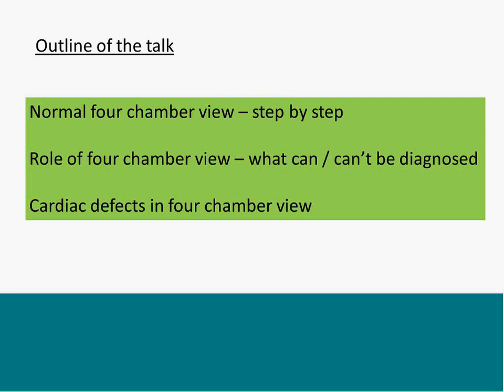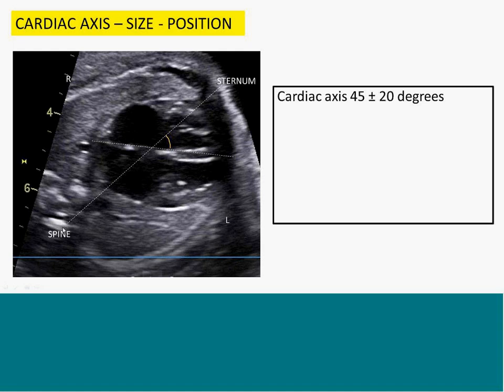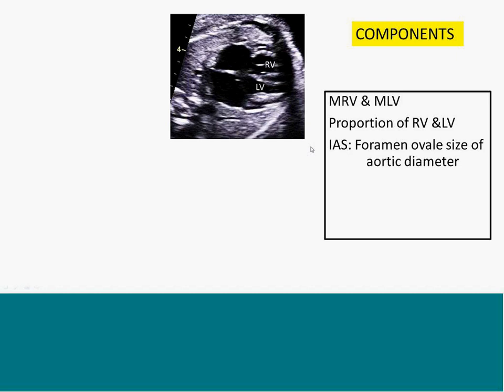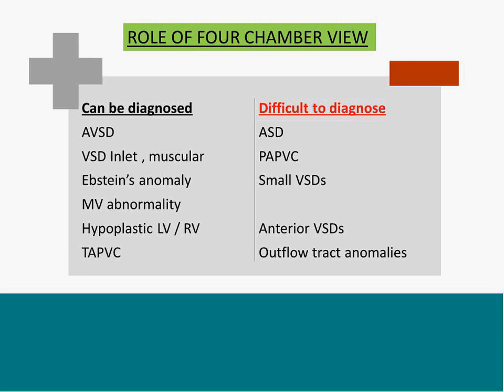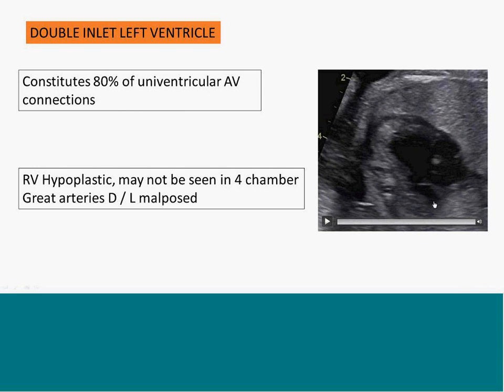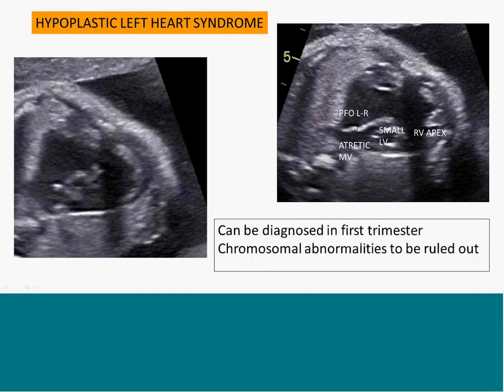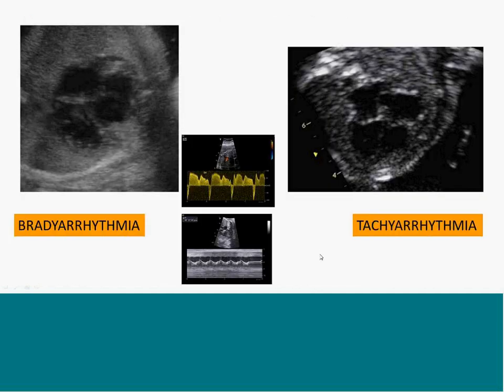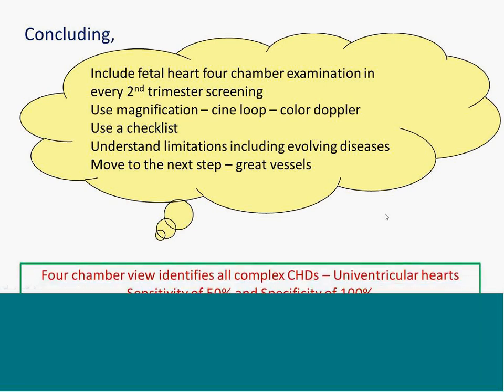Fetal four chamber by Dr Sejal Shah_ 5th July 2018